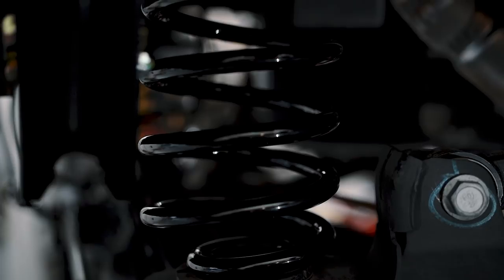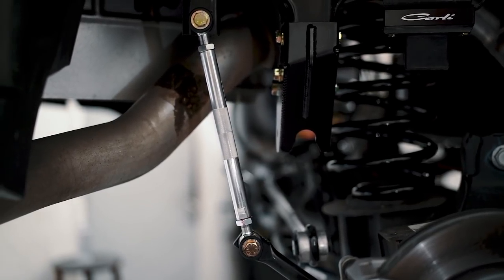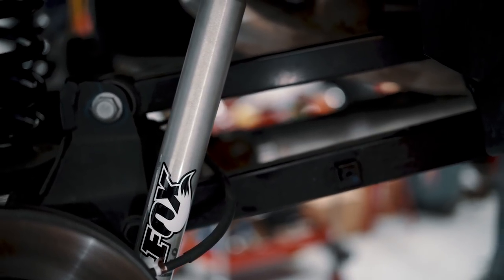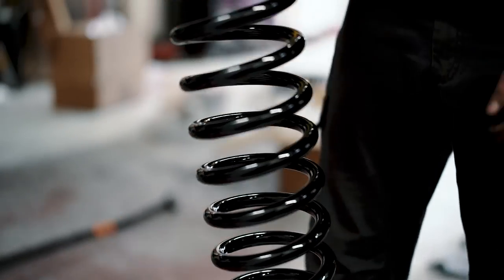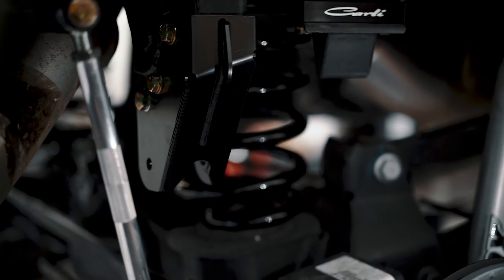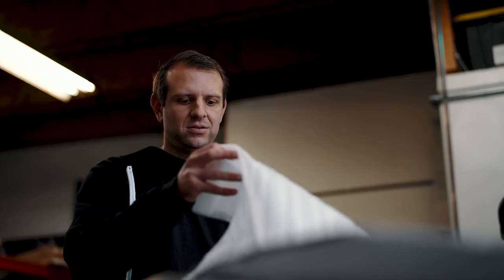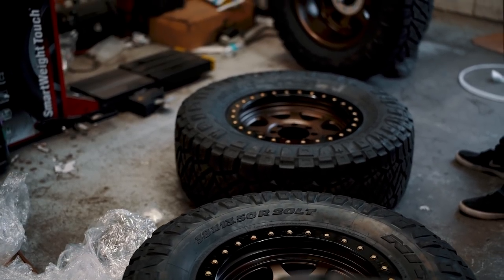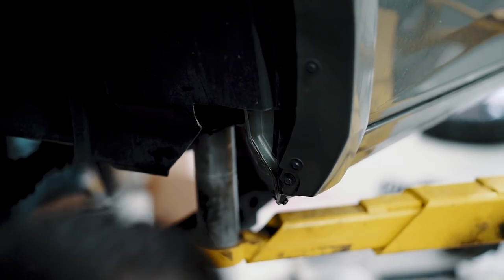2020 Ram Cummins Mega Cab on 38's and Carli Suspension Commuter Kit | CJC Mega Episode 2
Cole's 2020 Mega Cab Ram 2500 Cummins build is coming along with its first big transformation! In this video we take the truck from bone stock, to rolling on a base @thecarlisuspension Commuter system with 38" @NittoChannel RT tires and 20x9 Trail Ready wheels. Things are progressing, but this truck is far from done!